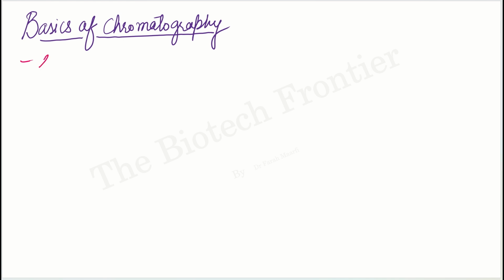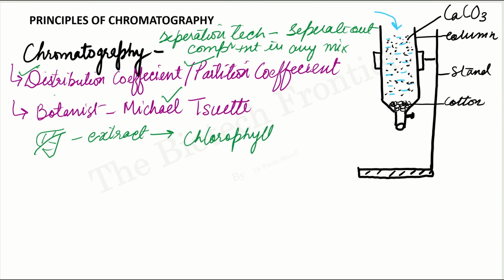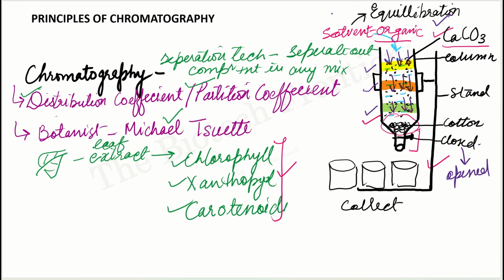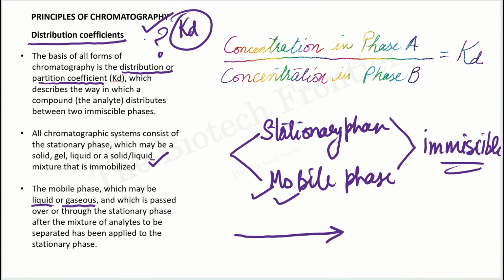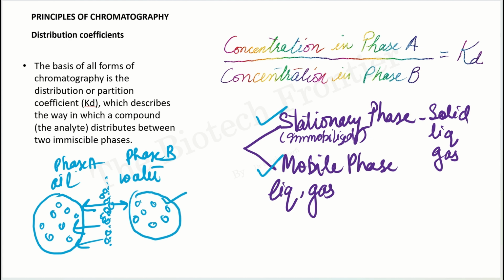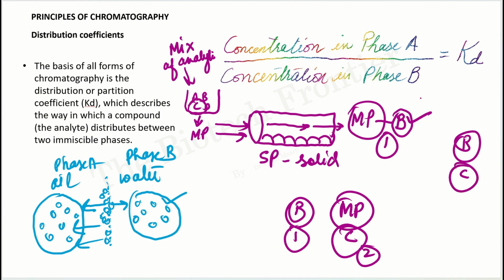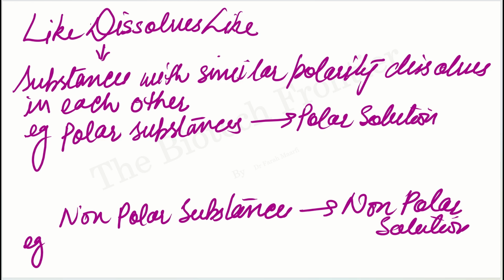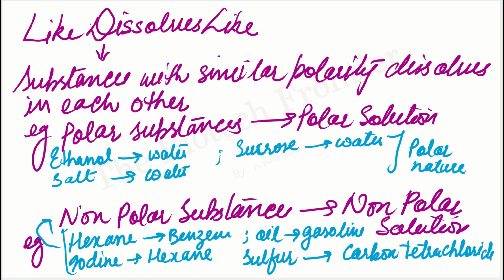Principle of Chromatography Distribution Coefficient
Principle of Chromatography Distribution Coefficient Partition Coefficient History Definition Concept dissolves like by Dr Farah Maarfi @Maarfiofficial